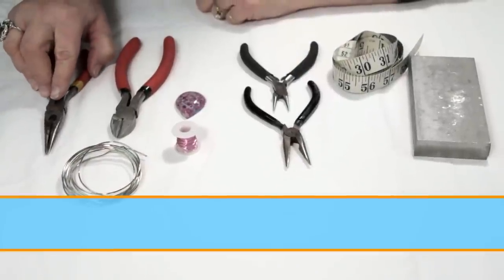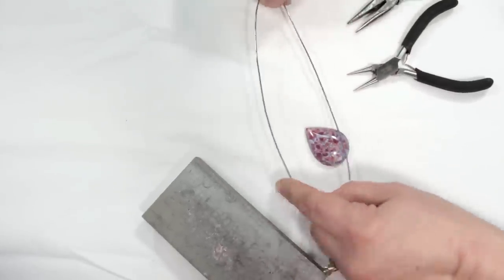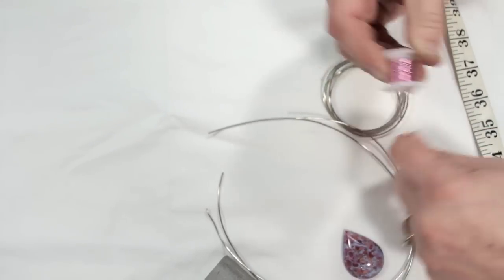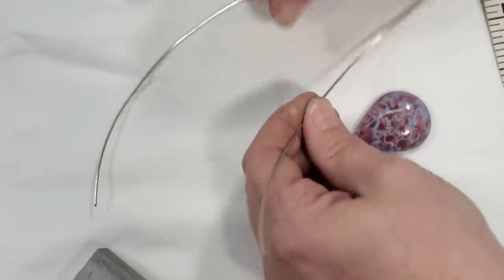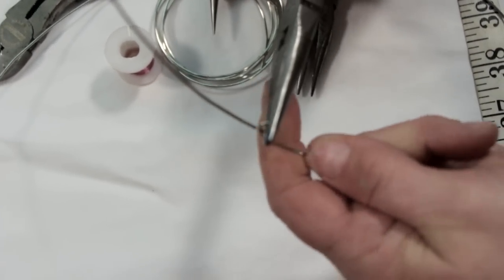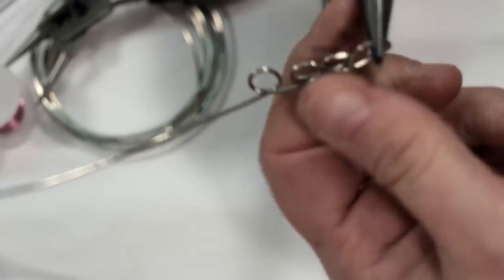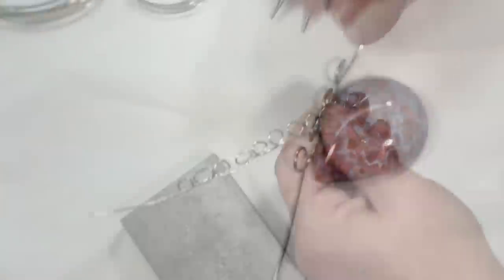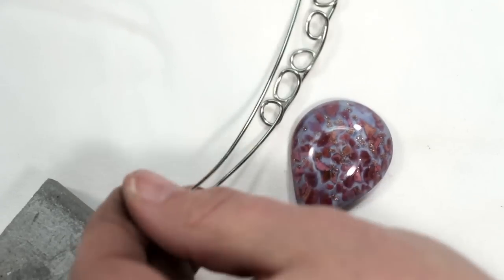Easy Wire Wrapped Bezel Pendant Tutorial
presents: Easy Wire Wrapped Bezel Pendant Tutorial. In this lesson, Susan Karczewski a published jewelry designer and the owner of Purr-Fectly Unique Design Studio & Boutique in Pierceton Indiana, teaches you how to create an awesome circular bezel pendant.

Learn how to wrap wire in circular style around a stone of your choice.  You will discover how to securely wrap a stone in a bezel with a bail so it will be ready to be strung.